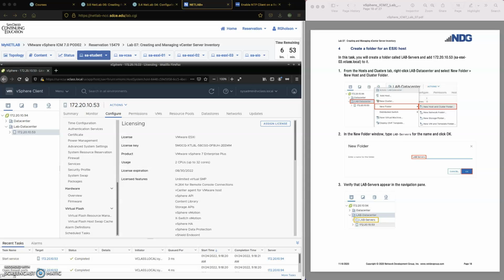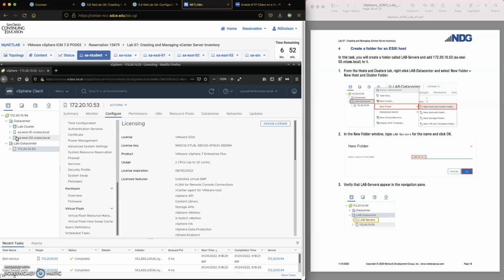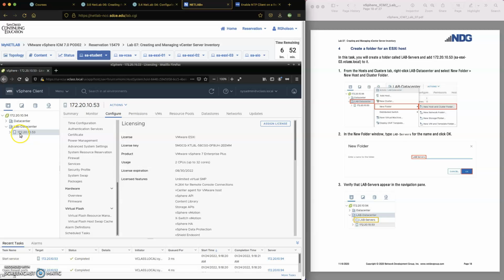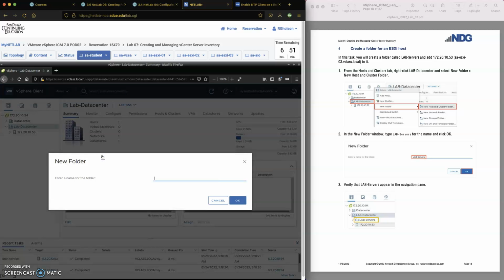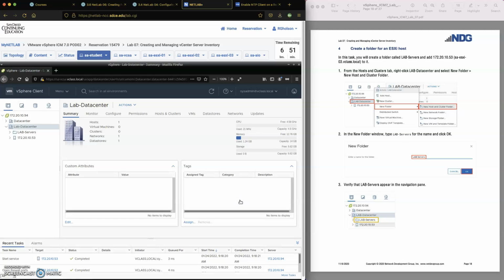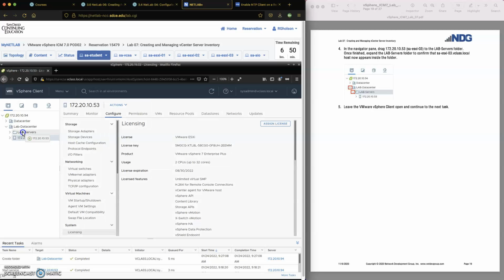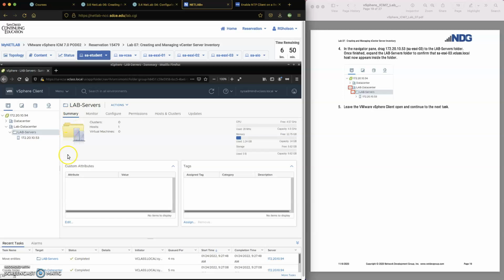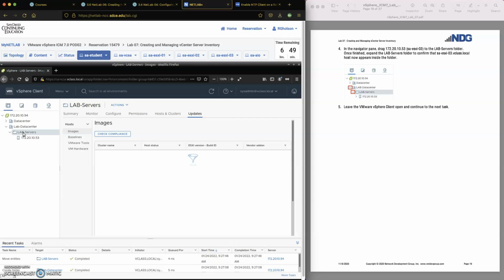VSICM 7 NetLab 07: Task 4 - Create a folder for an ESXi host